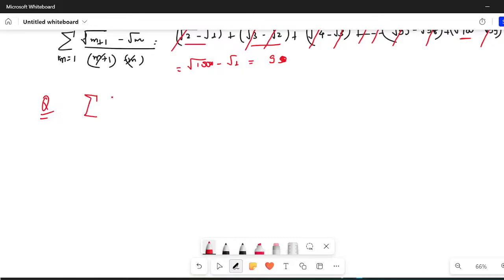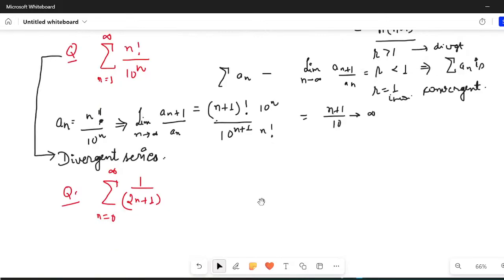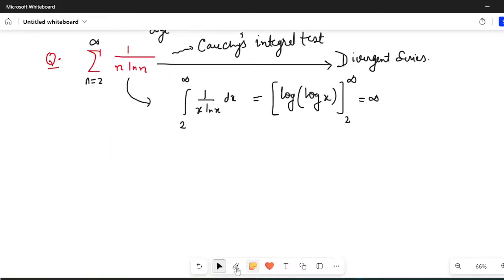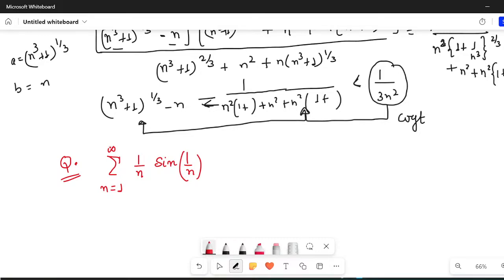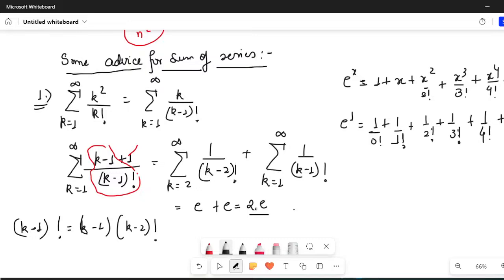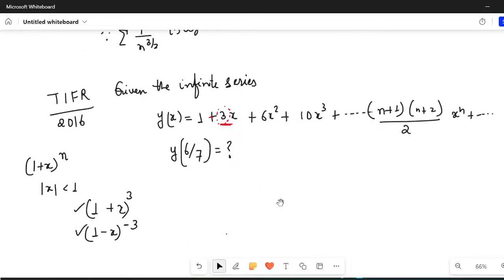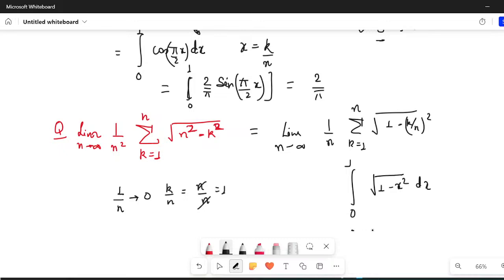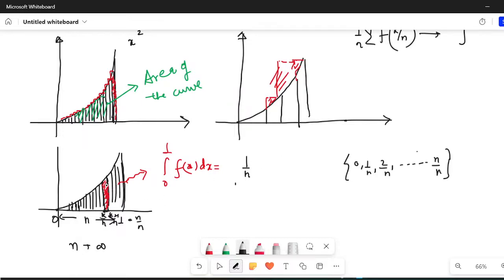Infinite Series -3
In this lecture, we have discussed some problems pertaining to Infinite series and their convergence.